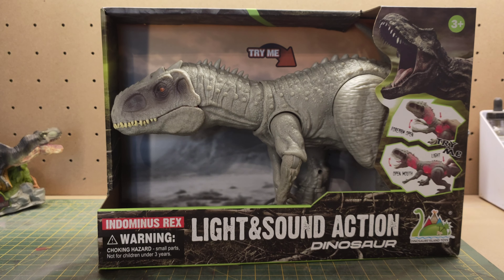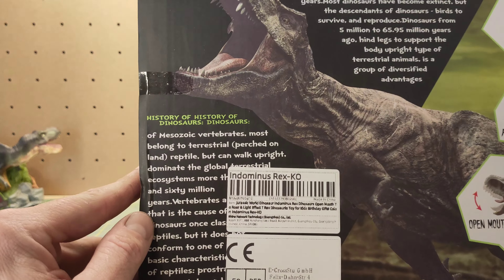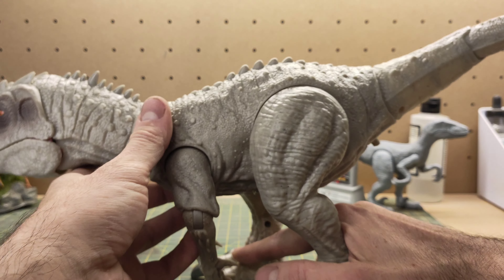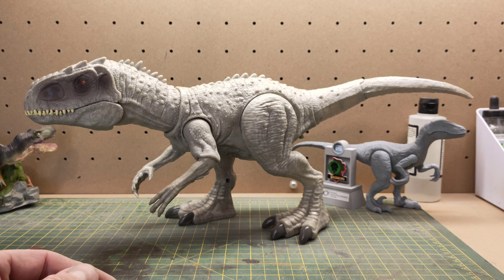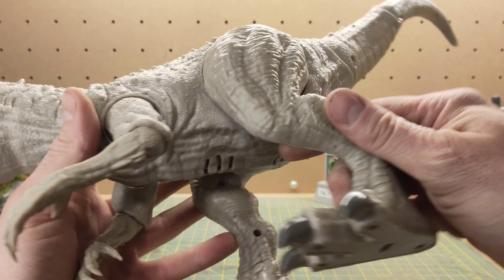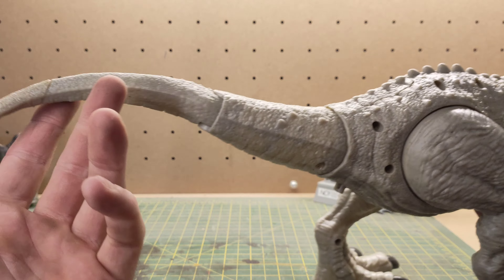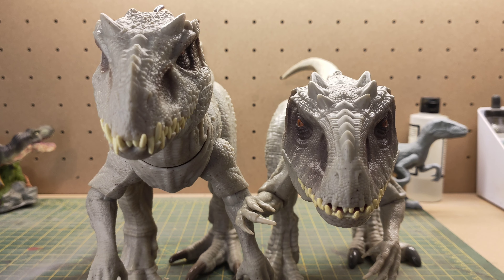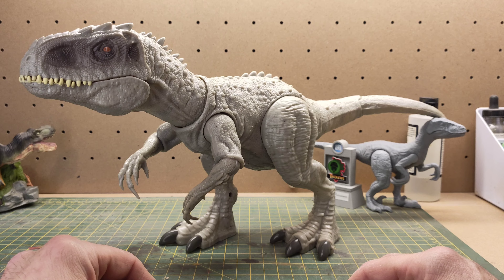BOOTLEG INDOMINUS REX FIGURE REVIEW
Yes you read the title correctly. I have a bootleg indominus rex figure to review. recently discovered this on Ali Express. is it any good or is it just another shoddy knock-off? let's find out.